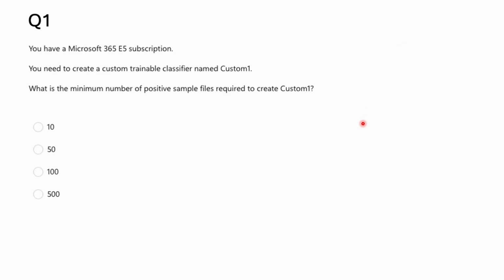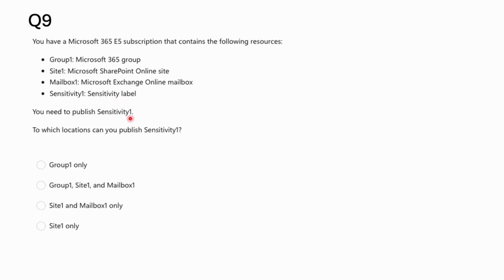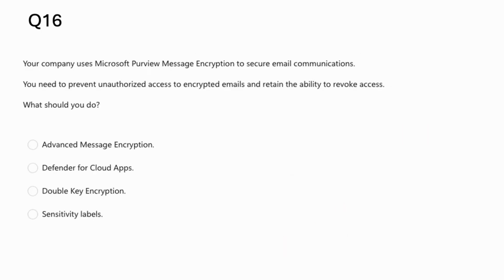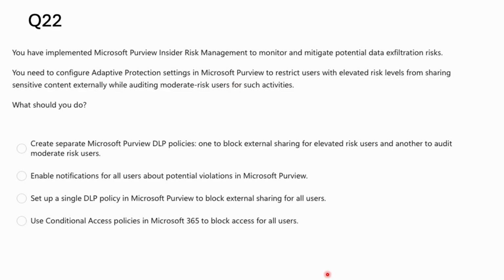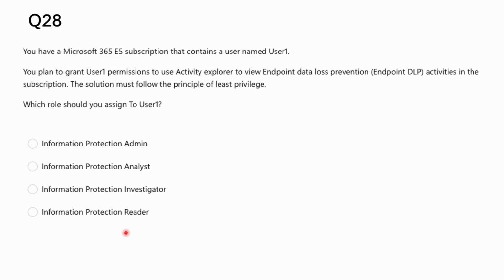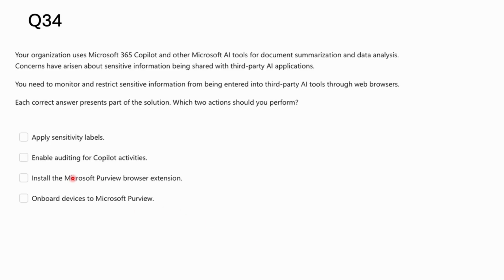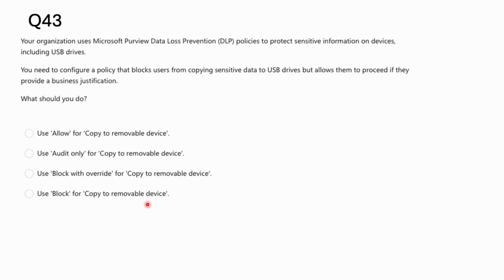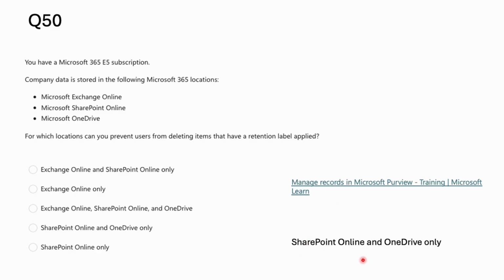Are You Ready for SC-401? Test Yourself Now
Are you preparing for the SC-401: Microsoft Certified Information Security Administrator Associate Exam? This video is your complete study companion!

In this session, we cover SC-401 exam-style questions and detailed answer explanations designed to boost your confidence and deepen your understanding of Microsoft security and information protection concepts.

This video doesn’t just provide you with answers; it teaches you why those answers are correct, helping you build real-world expertise in information security, compliance, and Microsoft security tools. Whether you’re:

An IT professional aiming to become a Microsoft Certified Security Administrator,

A cybersecurity enthusiast strengthening your information protection knowledge,

Or someone looking for practical exam preparation tips...
this content is designed to guide you every step of the way.

What We’ll Cover:
✅ In-depth SC-401 exam-style practice questions
✅ Detailed explanations and reasoning for each answer
✅ Key Microsoft security services and compliance solutions
✅ Real-world scenarios for better application of concepts
✅ Best practices to pass SC-401 on your first attempt

Who This Video Is For:
Security Administrators & Engineers
Cloud and Identity Professionals
Microsoft 365 Administrators
Cybersecurity Students & Enthusiasts

By the end of this video, you’ll have the skills and confidence to take on the SC-401 exam and succeed in your cybersecurity career.